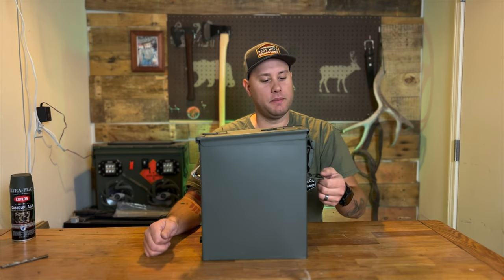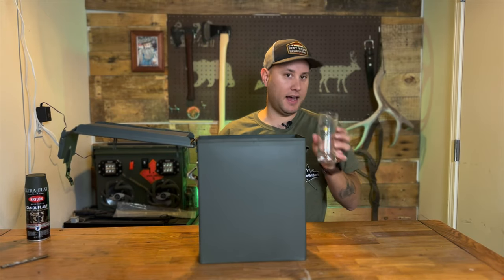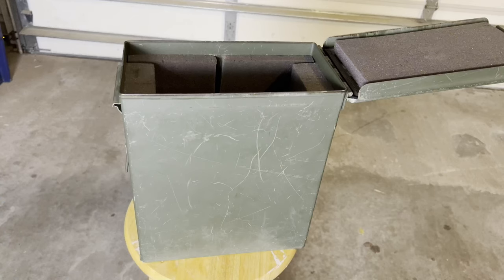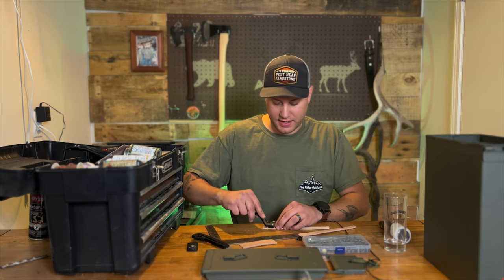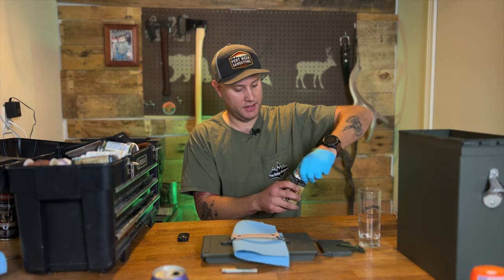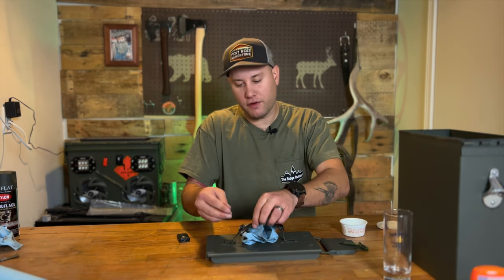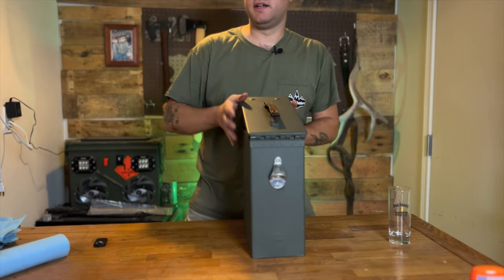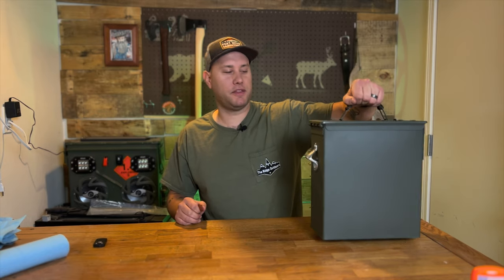Ammo Can Mini Bar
Making an ammo can mini bar for a holiday gift basket.

If you have any suggestions or anything you would add to it let me know!